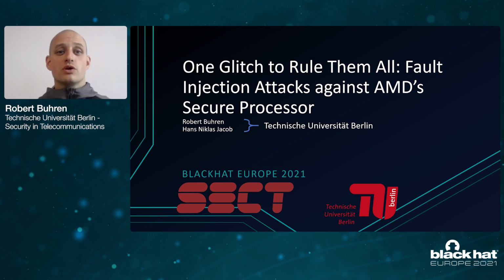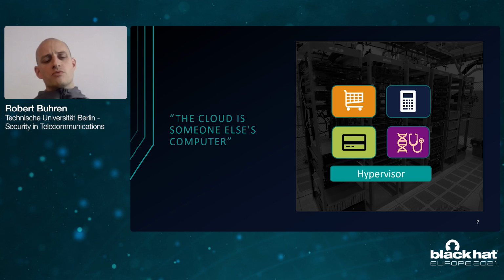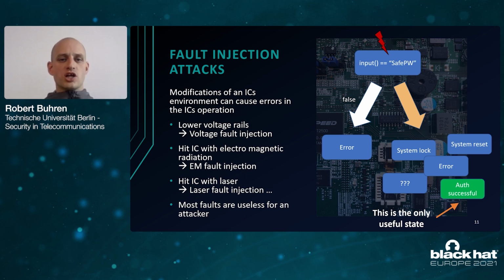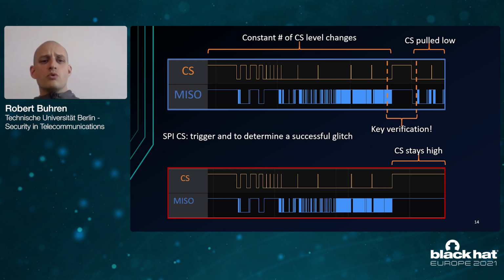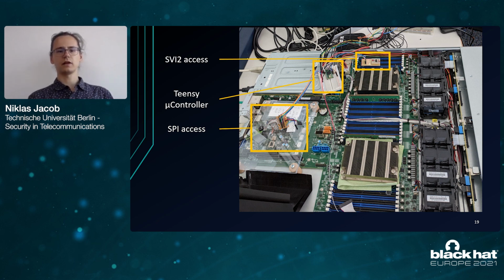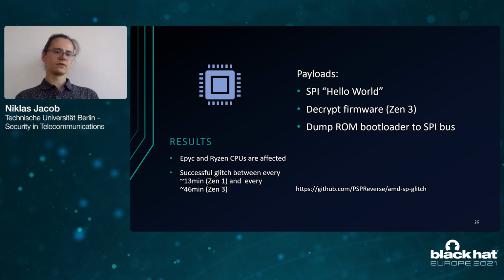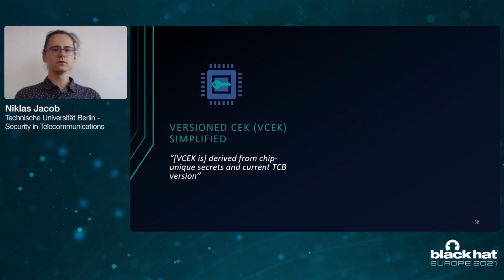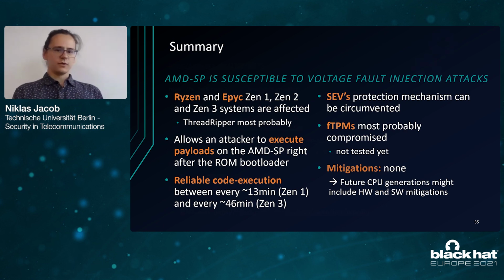One Glitch to Rule Them All: Fault Injection Attacks Against the AMD Secure Processor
Today's AMD CPUs contain a dedicated security coprocessor that forms the root of trust of all modern AMD systems, the AMD Secure Processor (AMD-SP), formerly known as Platform Security Processor (PSP). Besides acting as the root of trust, the AMD-SP serves as a trust anchor for security features like AMD's Secure Encrypted Virtualization (SEV) technology or AMD's firmware Trusted Platform Module (fTPM). The AMD-SP is a highly privileged ARM coprocessor integrated into AMD CPUs, and its privileges surpass even those of the lowest ring on the X86 cores.This talk will present a new hardware attack against the AMD SP that allows us to gain code execution on the AMD SPs of Ryzen and Epyc CPUs of all Zen microarchitectures, i.e., Zen 1 Zen 2 Zen 3...

By: Robert Buhren & Niklas Jacob